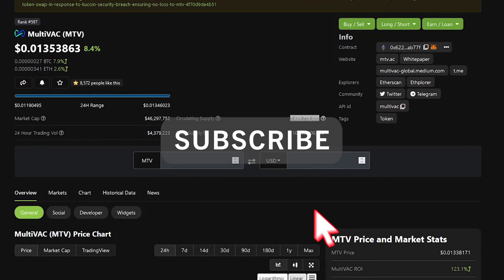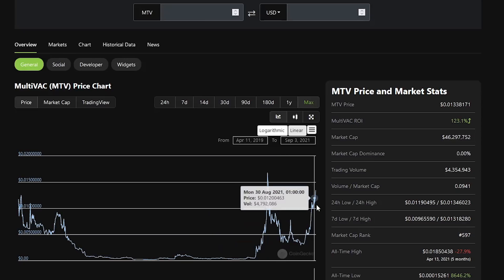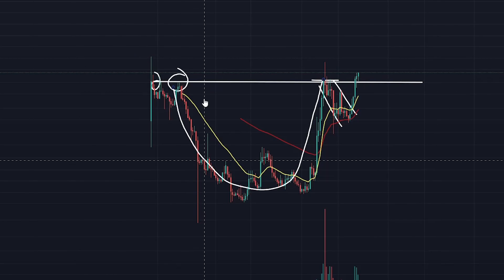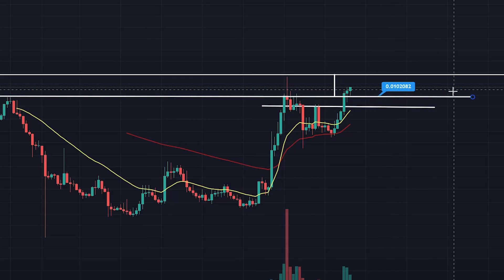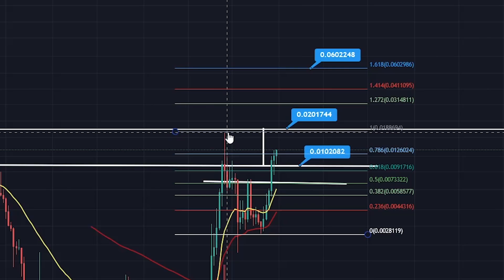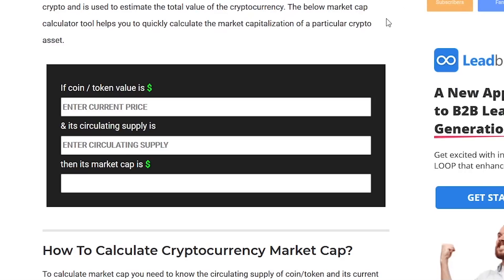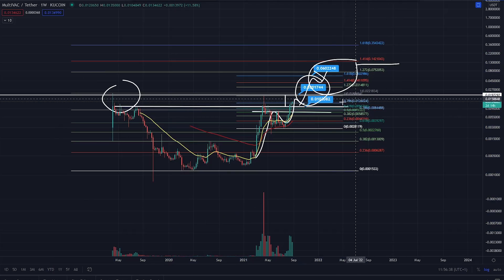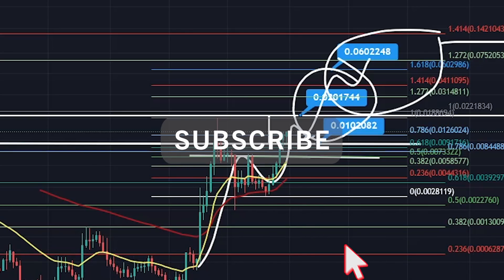MultiVAC PRICE PREDICTION! - MultiVAC MTV 2021 - MultiVAC TECHNICAL ANALYSIS